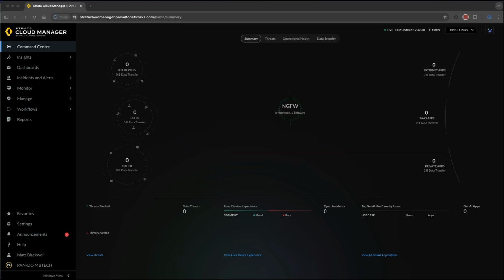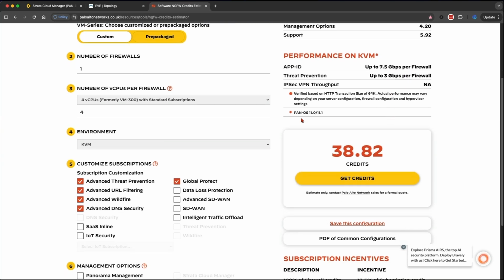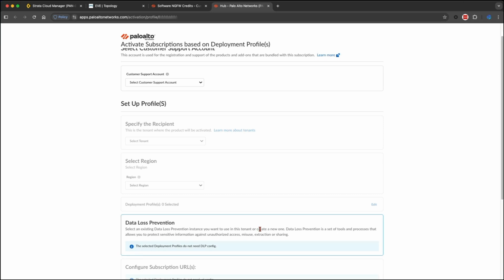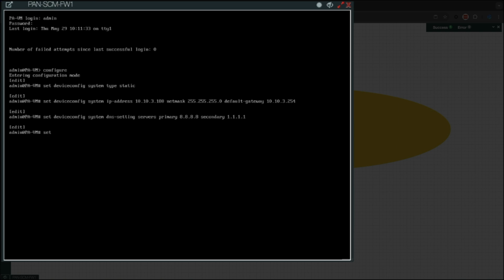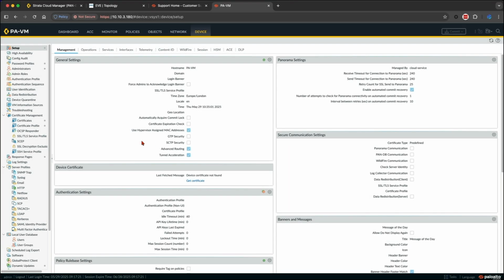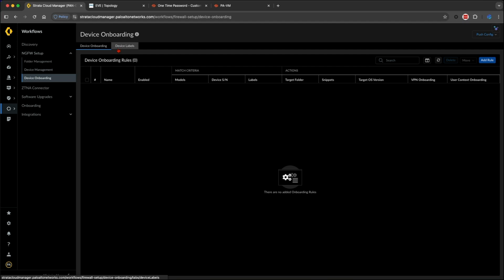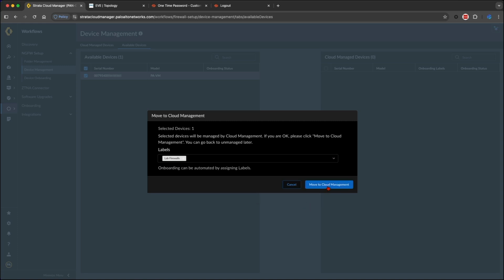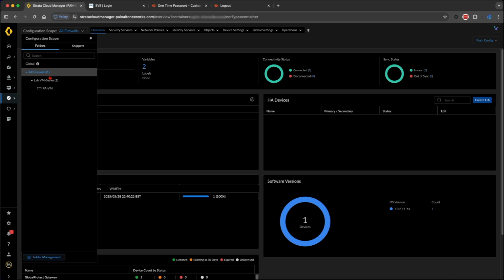Palo Alto Networks Strata Cloud Manager NGFW Onboarding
In this video, we're diving into Palo Alto Networks Strata Cloud Manager firewall onboarding. This powerful platform offers AI-powered, holistic management and operations for your network security. It allows you to manage your Next-Generation Firewalls alongside Prisma Access deployments from a single, streamlined interface.
I'll walk you through the essential steps to successfully onboard your NGFW to Strata Cloud Manager.

TCP Ports and FQDNs Required for Strata Cloud Manager